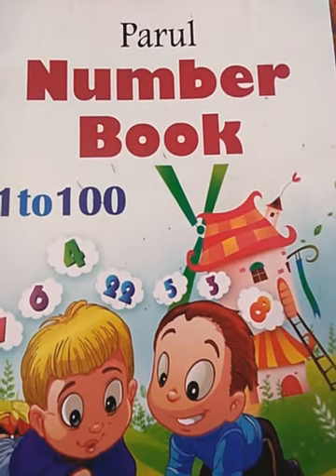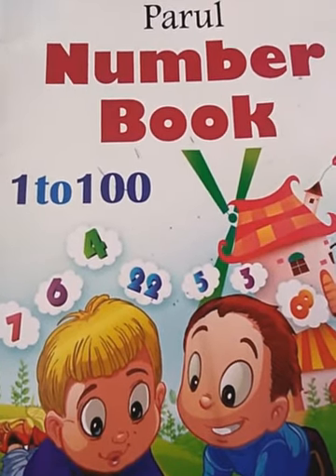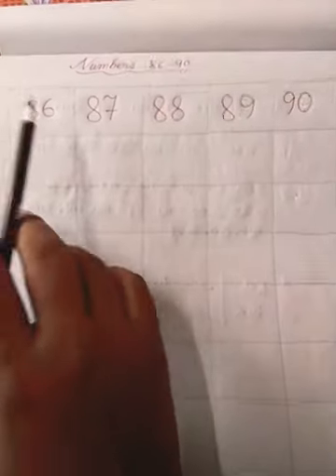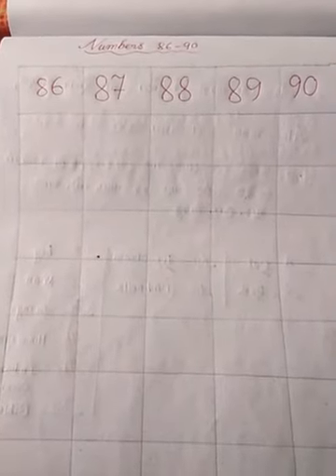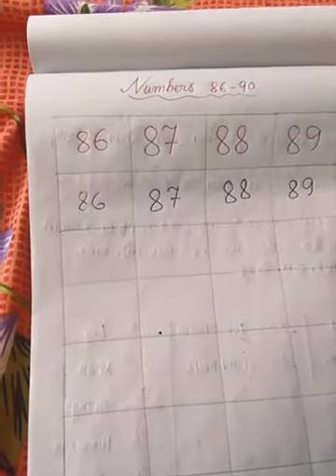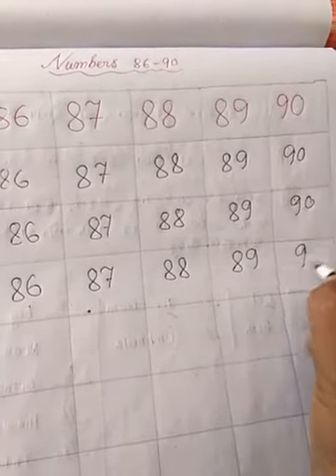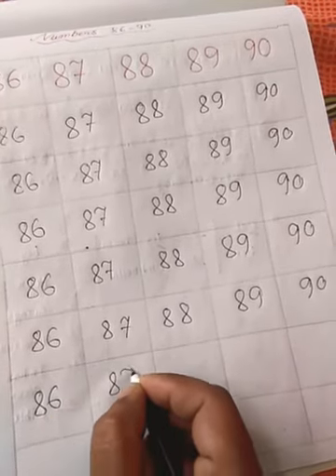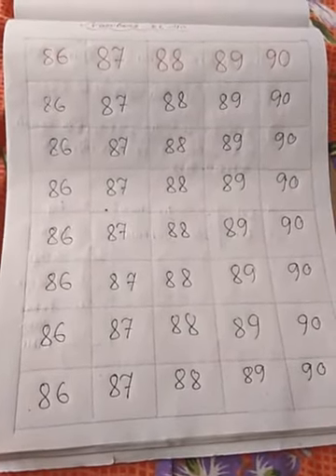Class-LKG, Sub-N. B Math, Day-9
Number book(86-90)